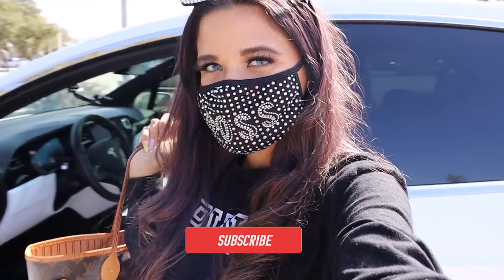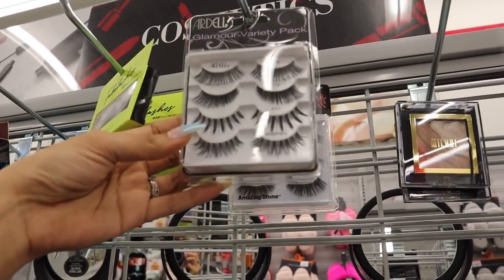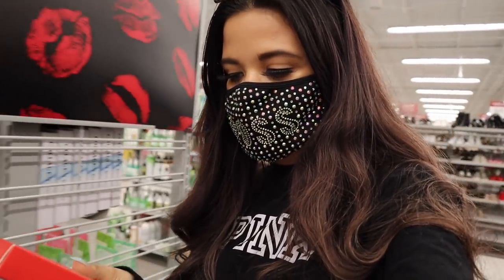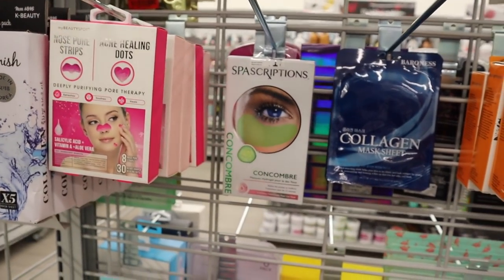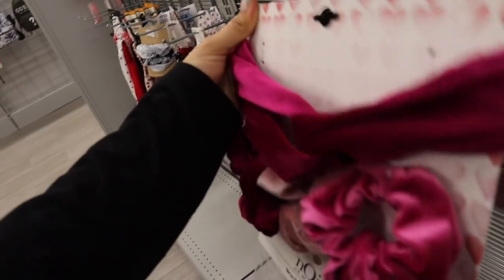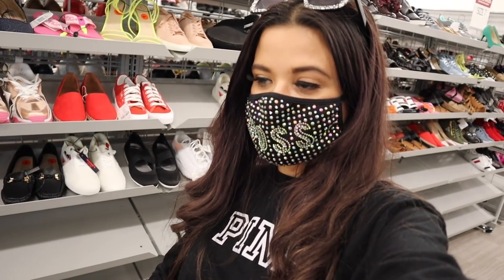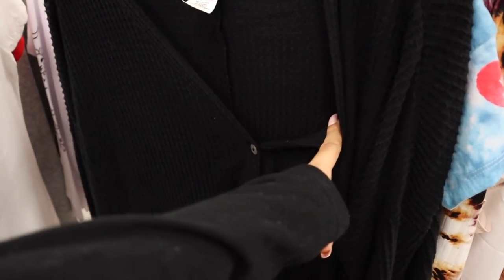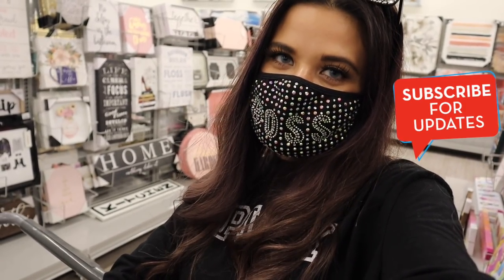A VERY GIRLY BURLINGTON NO BUDGET SHOPPING SPREE!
Hey guys! This was a very FUN shopping spree at BURLINGTON! I found so many GIRLY purses, shoes, clothes, and more!

Here are my FAVORITE contact lenses to wear (Buy 3 get 3 FREE):

3550 N. Lakeline BLVD, STE. 170 #1423

MY FAVORITE AMAZON PRODUCTS:

Waist Trainer:

Pink house slippers:

Curtain Lights:

Bling sunglasses:

Ripped leggings:

Apple Watch Band:

Tye Dye Scrunchies:

Camera I use:

Pink camera case:

4. Give this video a big thumbs up